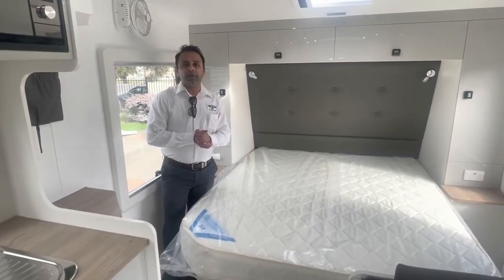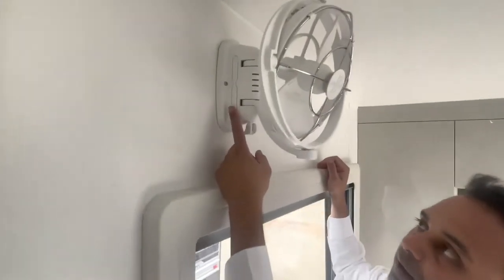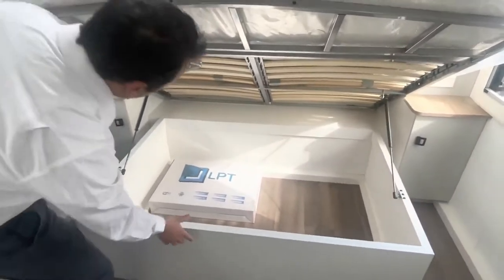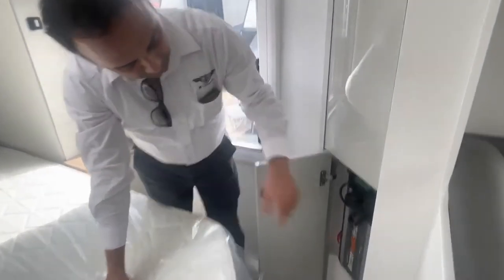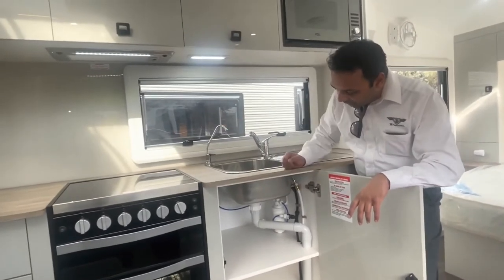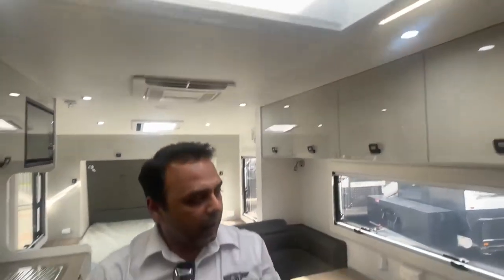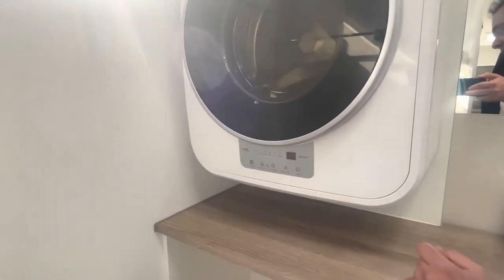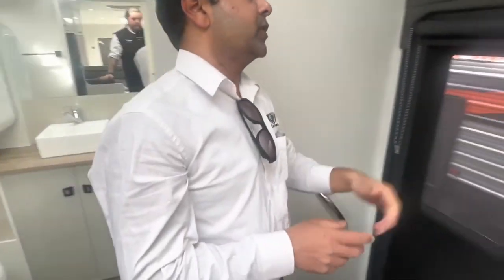Dirt Roader Handover Internal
Check out the Dirt Roader - Internal. See what all the buttons do, features & benefits, explore your way through this fantastic semi-offroad.